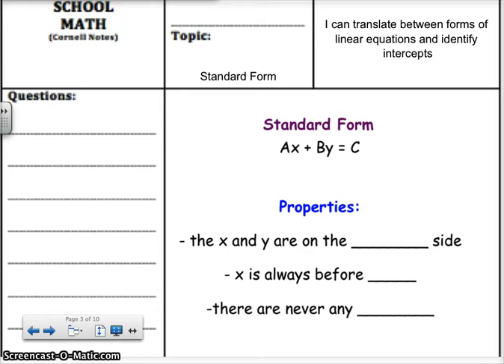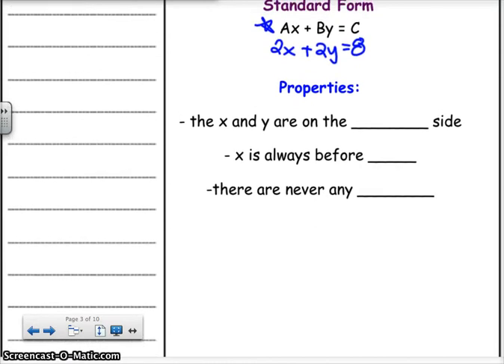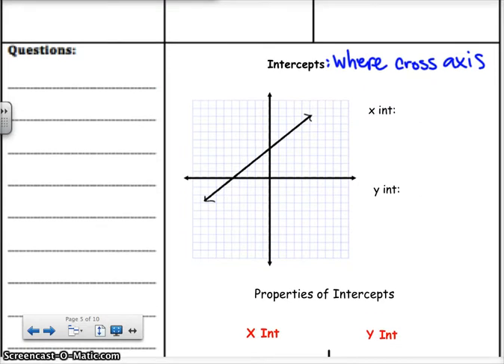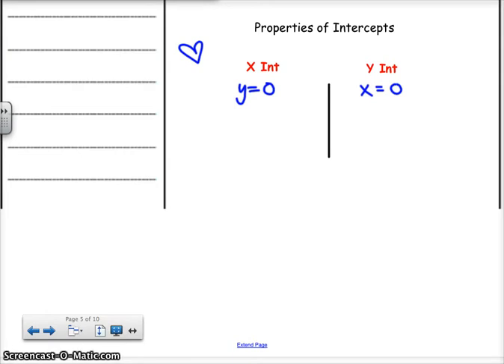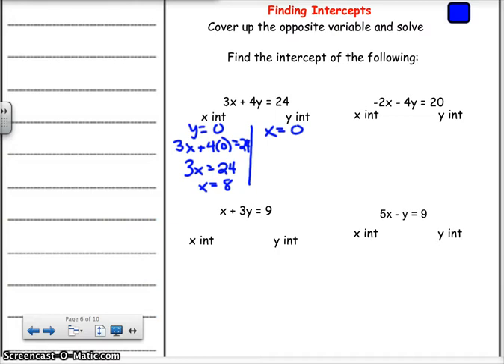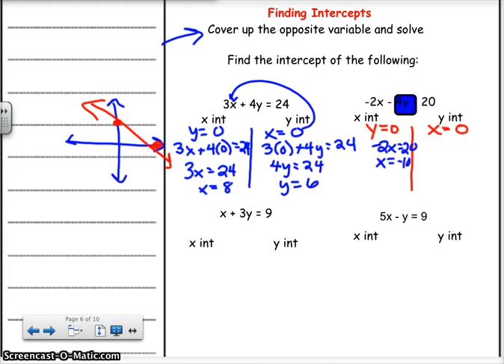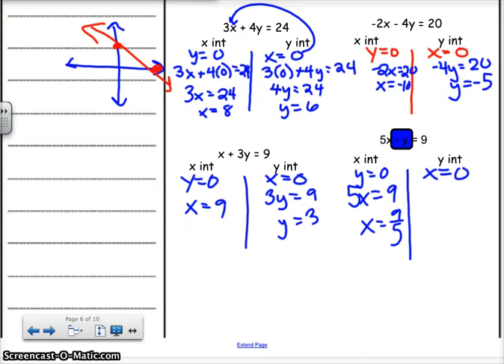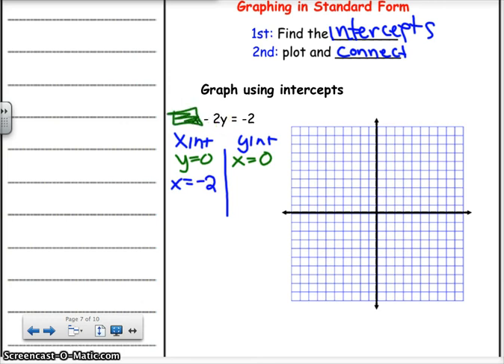standard form day 1